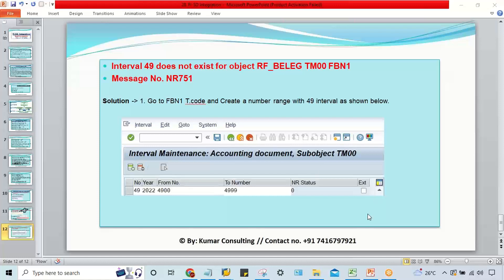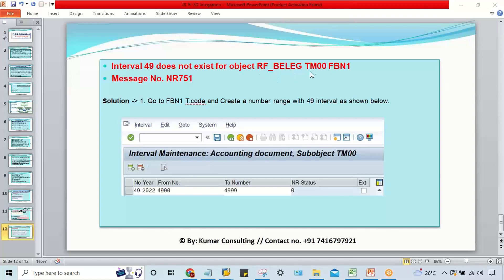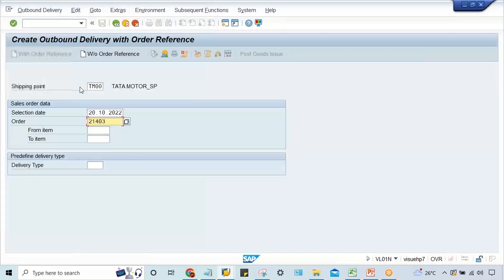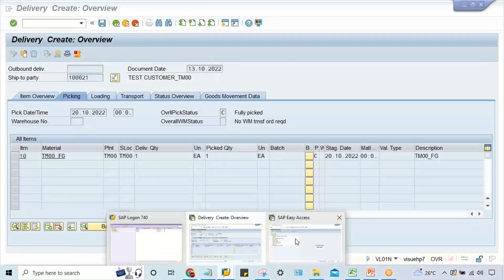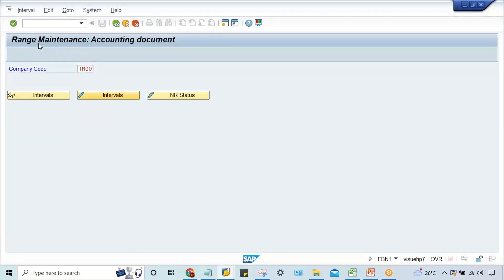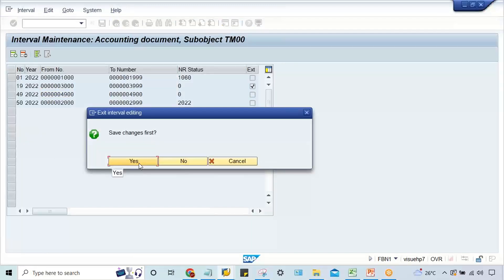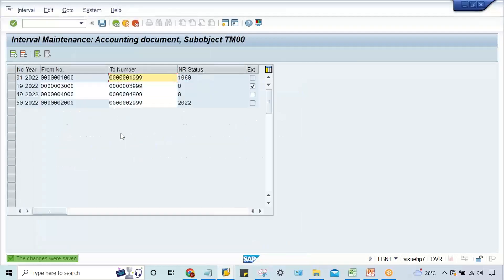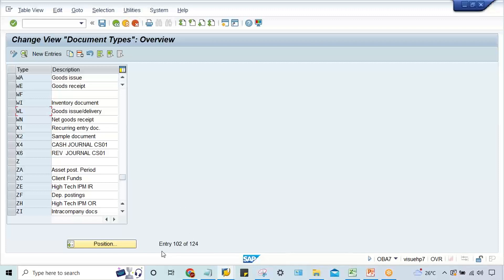For object RF_BELEG 1000, number range interval 22 does not exist FBN1 Message No NR751